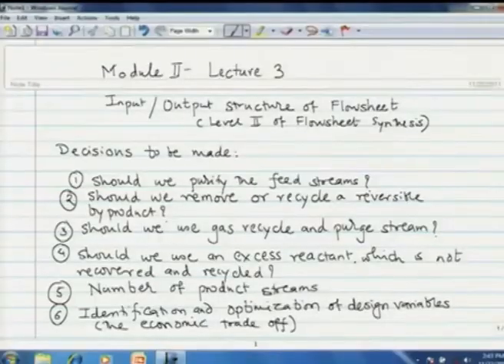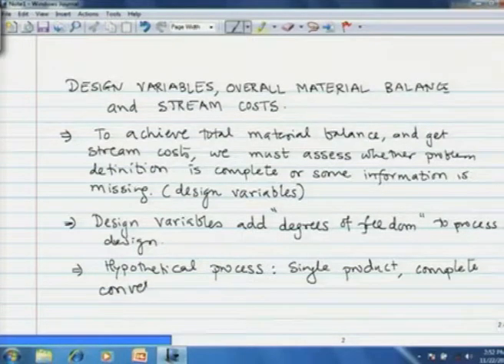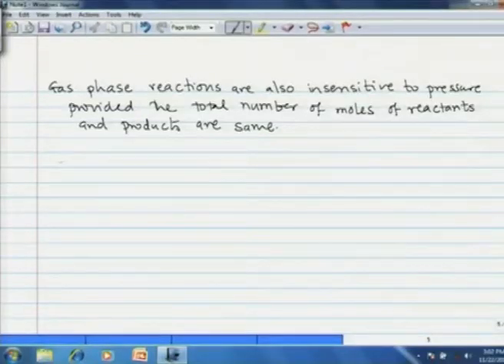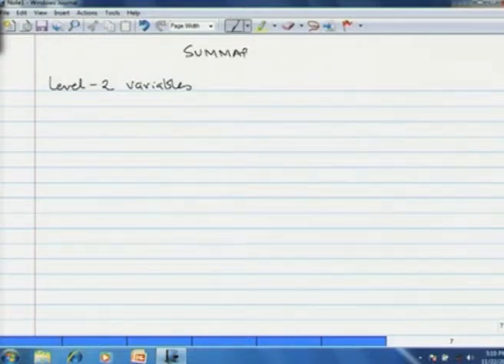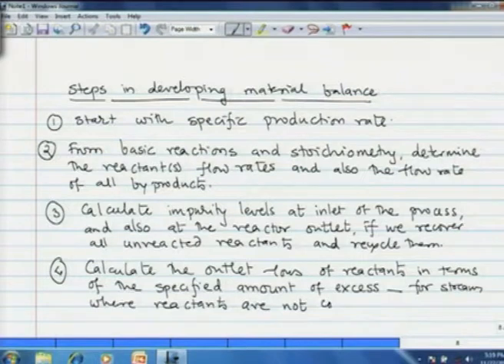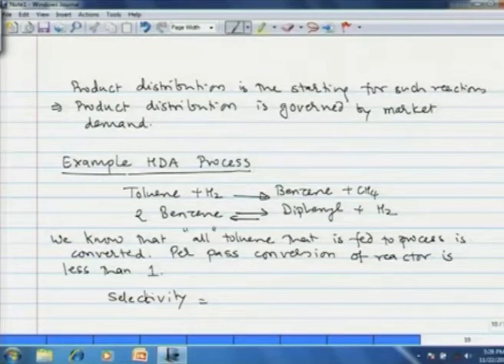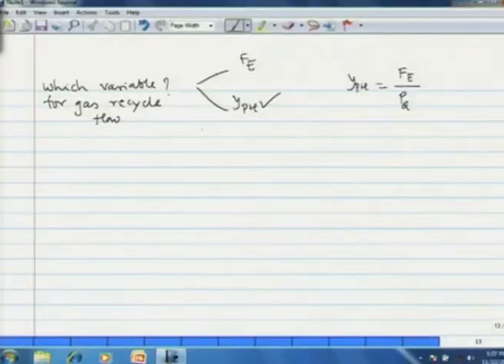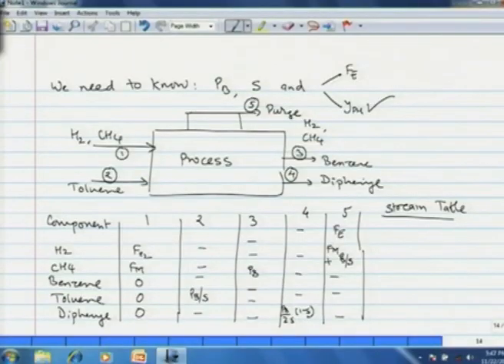Input / Output Structure of Flowsheet (Part II)